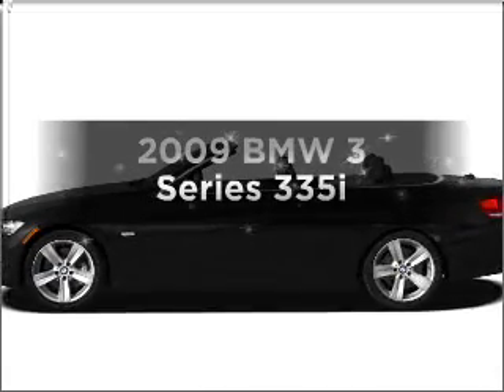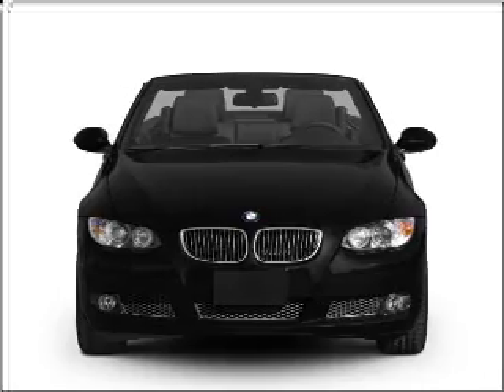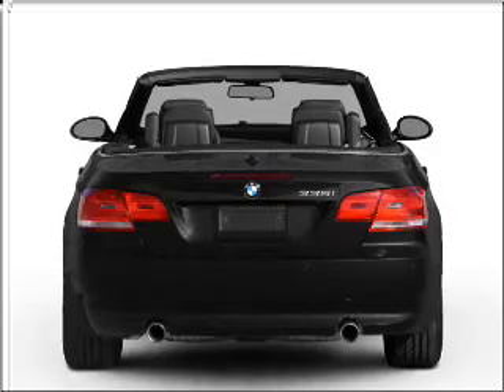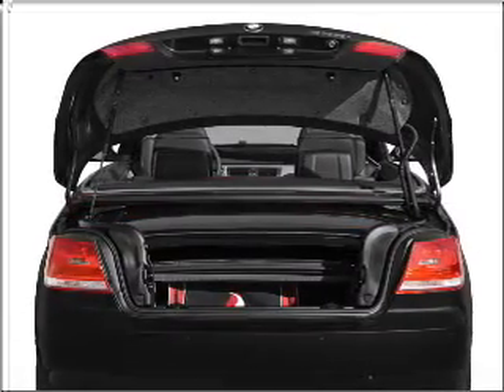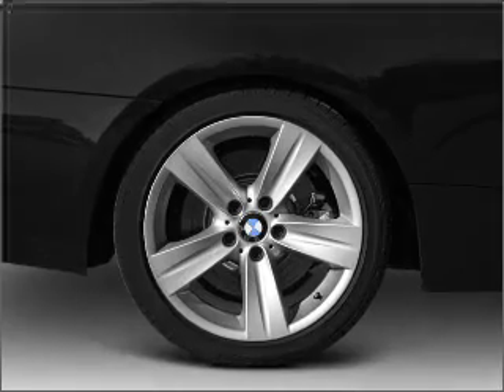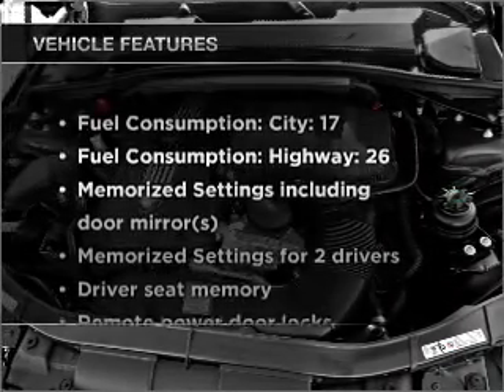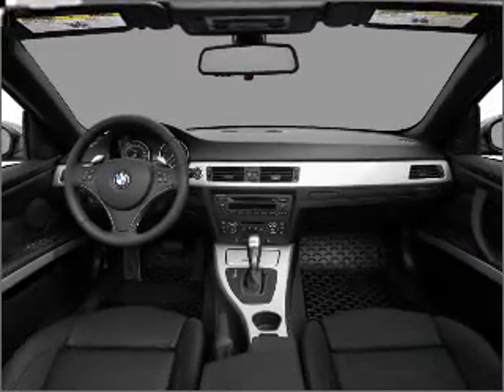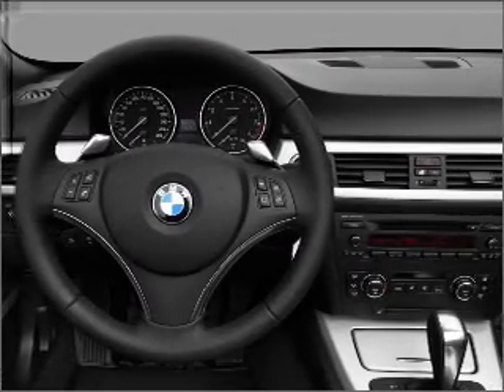2009 BMW 3 Series - Pittsburgh PA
Year: 2009
Make: BMW
Model: 3 Series
Trim: 335i
Engine: 3.0 liter inline 6 cylinder 24 valve
Transmission:
Color: Alpine White
Mileage: 0
Address:
2690 West Liberty Ave